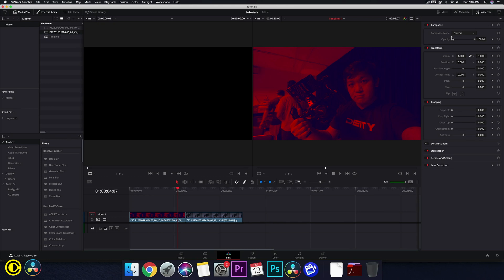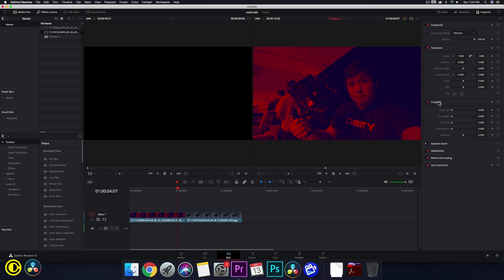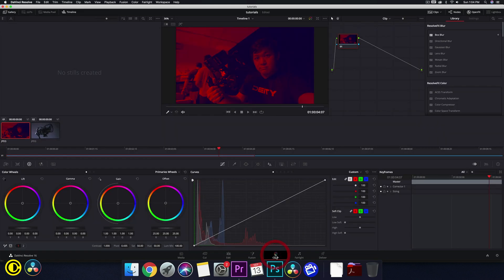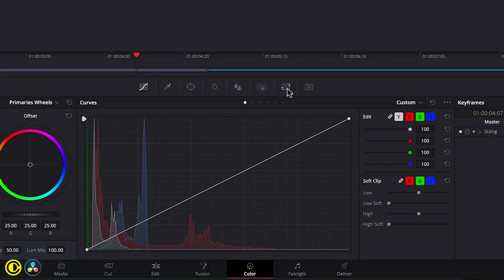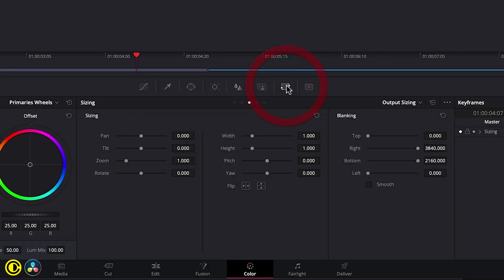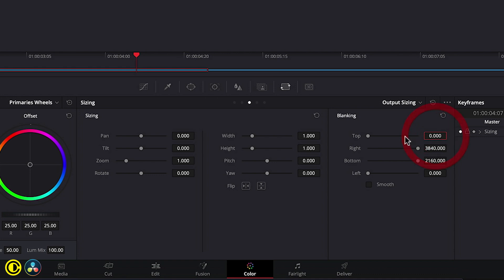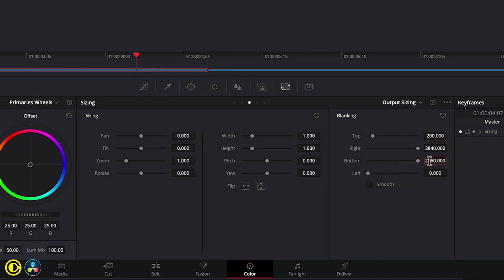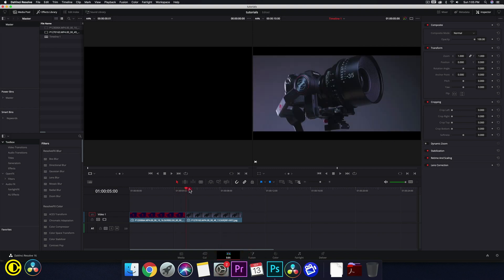Davinci Resolve how to add black bars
This Quick Davinci Resolve Tutorial video we are showing you how to add black bars or letterboxing the proper way without needing to crop every video individually.